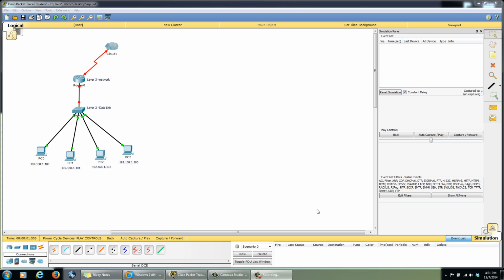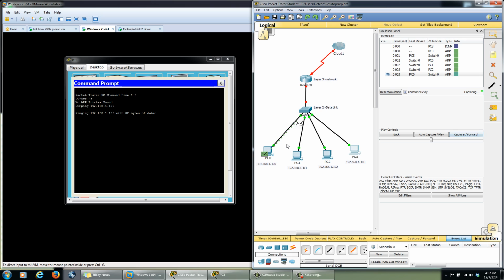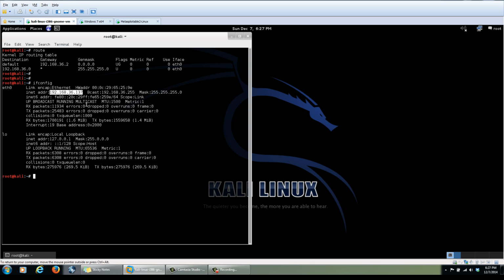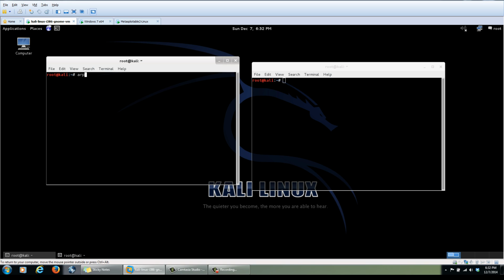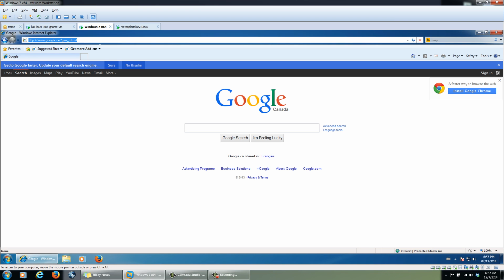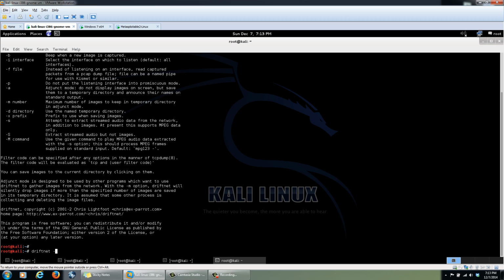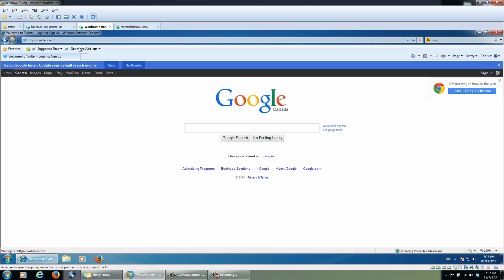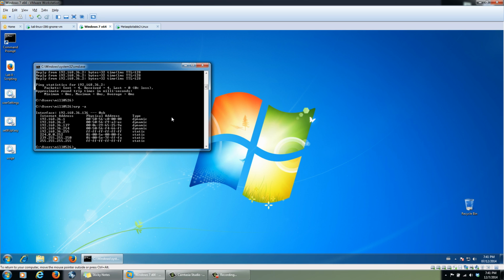Man In The Middle Attack (ARP spoofing) part 1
In this tutorial I will teach you the fundamentals on how ARP works and how ARP spoffing takes place on a network.  After a brief over view of the basics I go into how to setup and deploy the Man In The Middle (MITM) attack.  After the attack takes place I show you a few programs that can be used to view traffic from your victim.

What I cover in the attack:

Setting up port forwarding
Iptables firewall settings
arpspoofing
SSLStrip
urlsnarf
driftnet